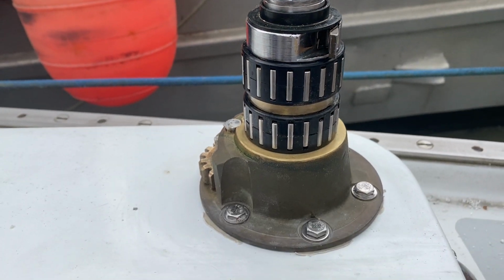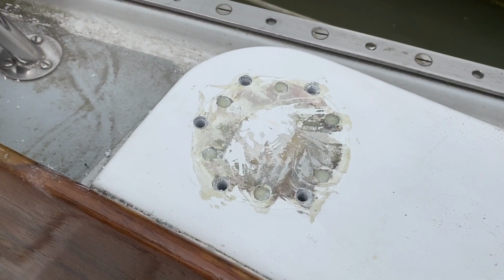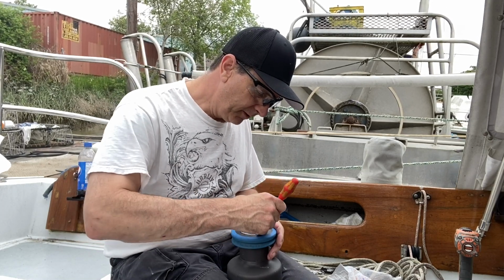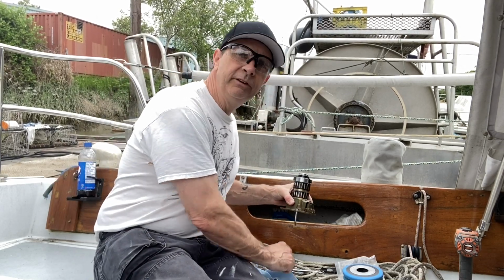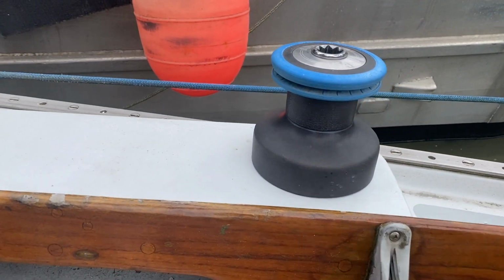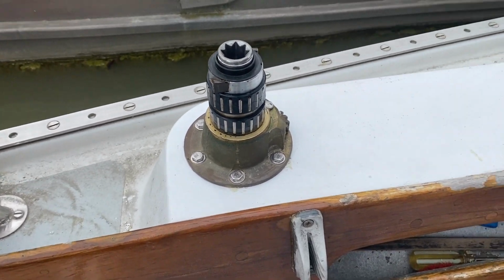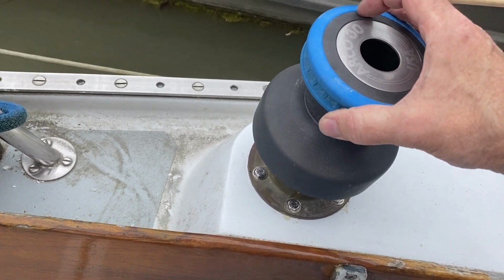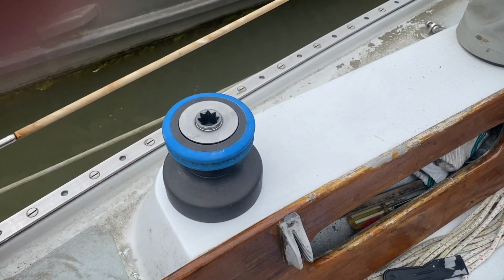New sailboat Winches Installed Part 2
New Winched installed in the cockpit